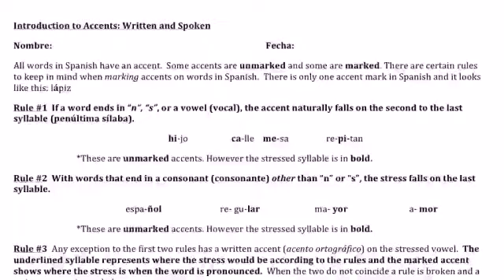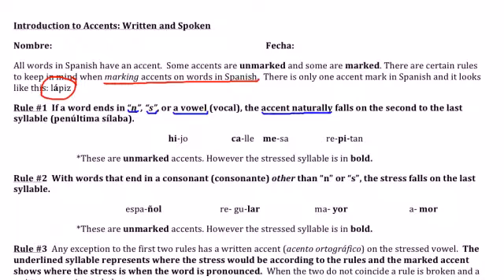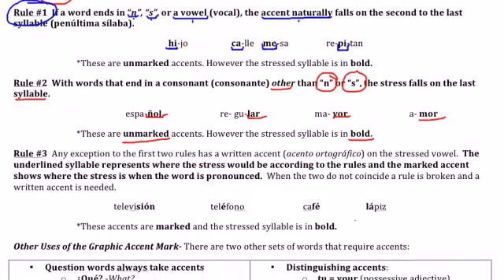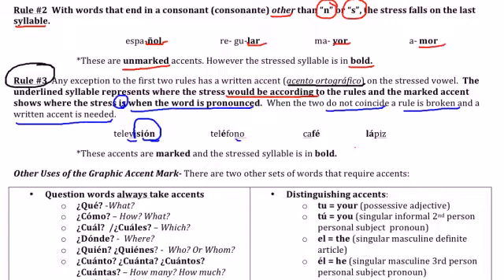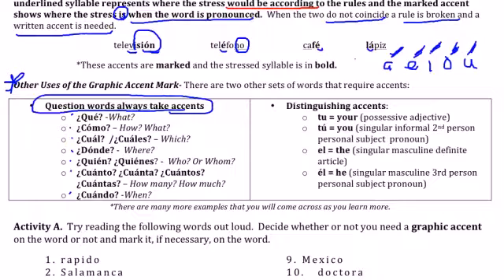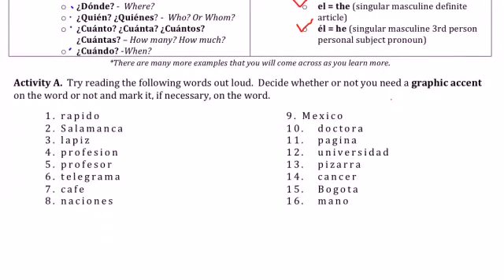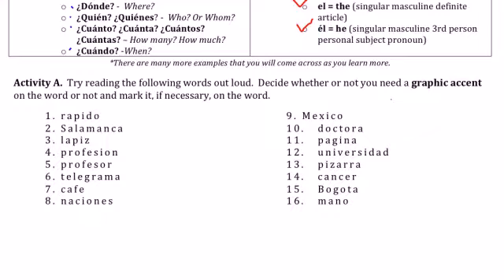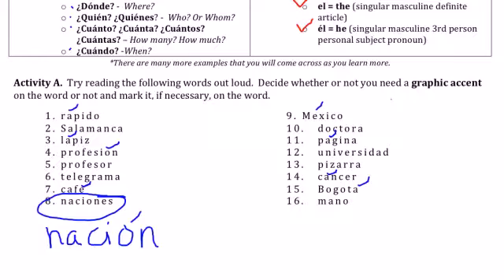Accents and Accentuation